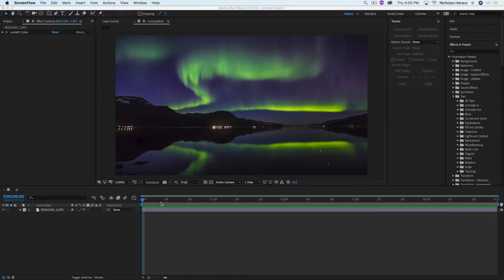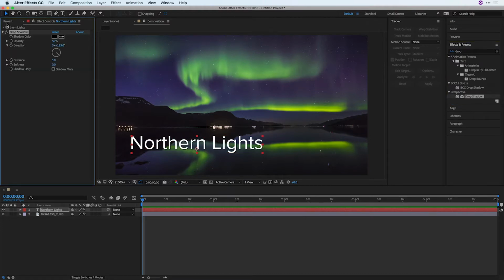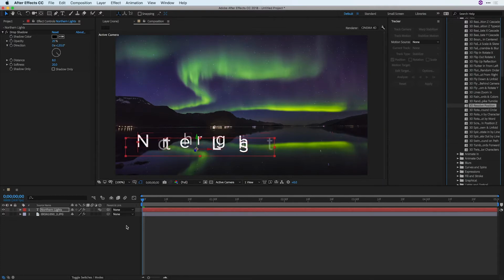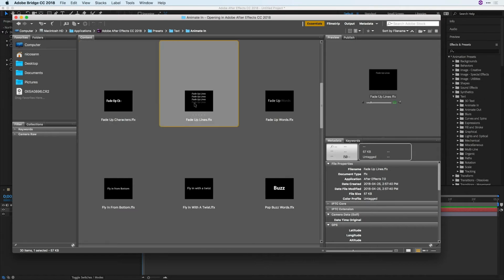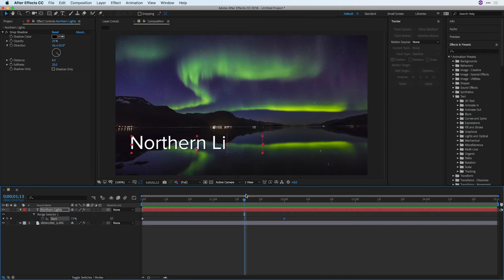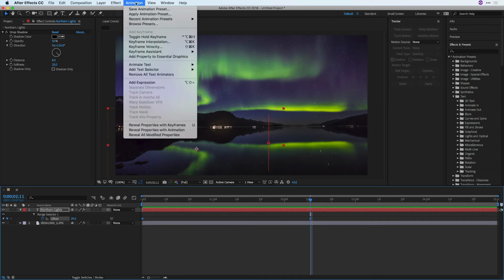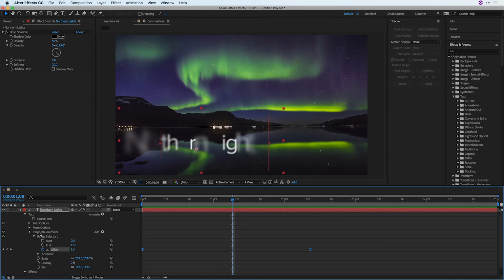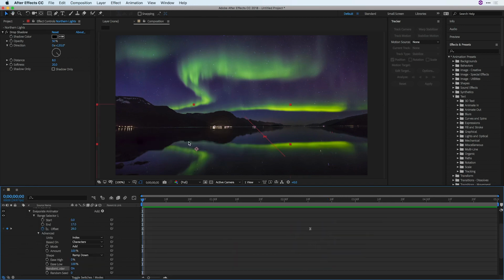AE Text Animation: The Beginners Guide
Understanding text animation in After Effects can be a challenge when you're first starting out. Here are the text-editing basics to help get you started. Questions?